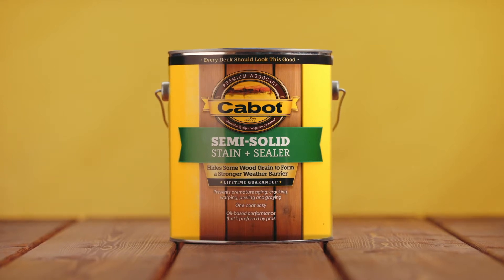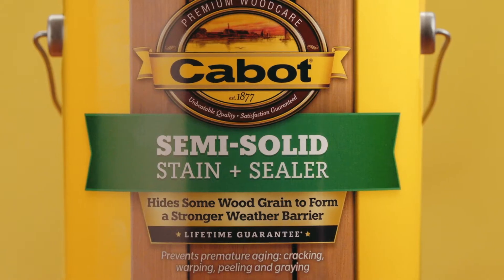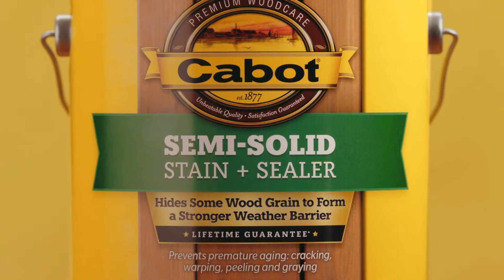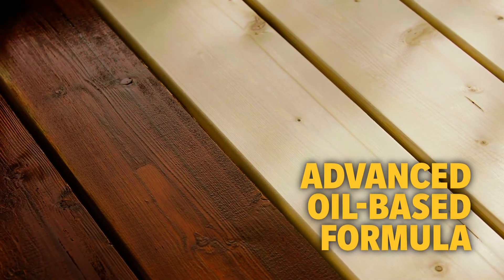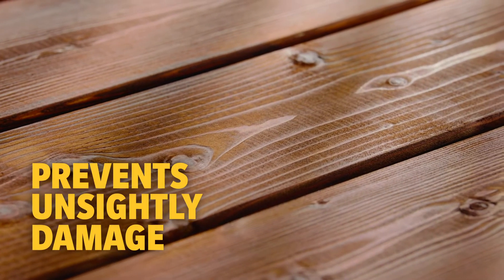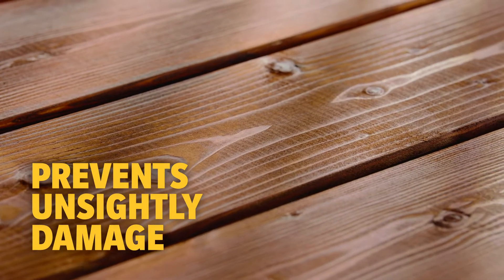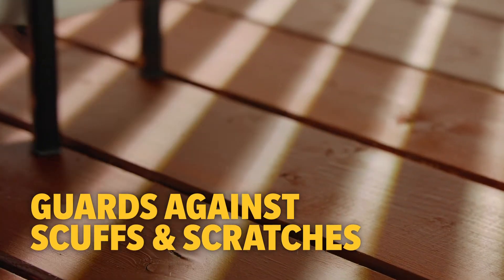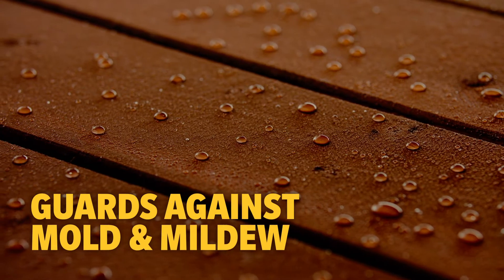Cabot Semi Solid Stain and Sealer - Product Video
Cabot Semi-Solid Stain + Sealer shows less wood grain for stronger one-coat weather protection—and a longer-lasting first-class finish.

The advanced waterproofing oil-based formula prevents premature cracking, warping, peeling, and graying. Plus, it guards against scratching, scuffing, and provides a mold and mildew resistant finish.

It’s where durability meets designer quality.

Cabot Semi-Solid Stain + Sealer
All-pro beauty and protection.